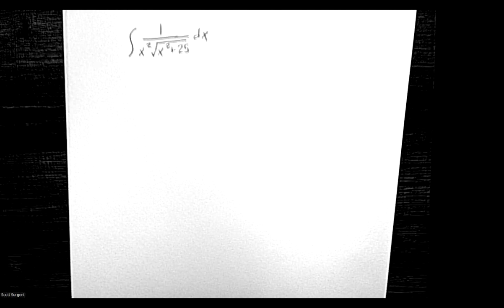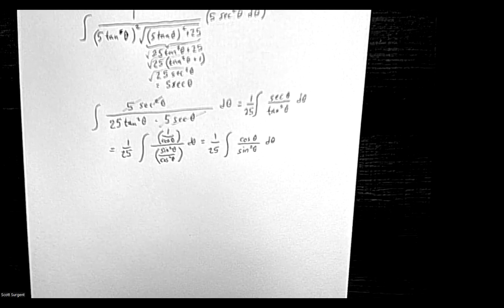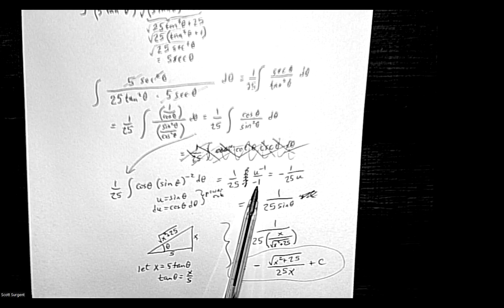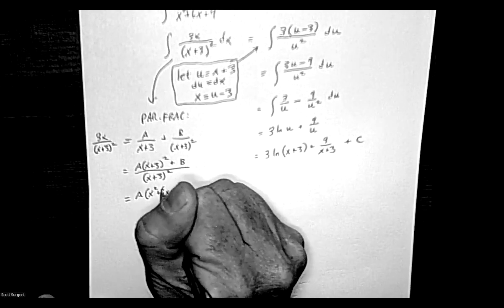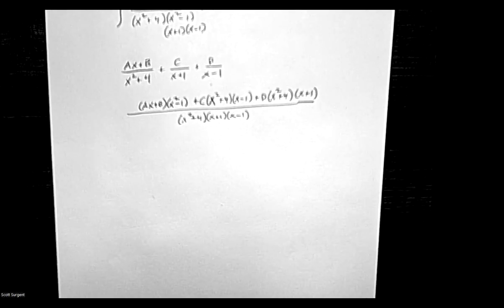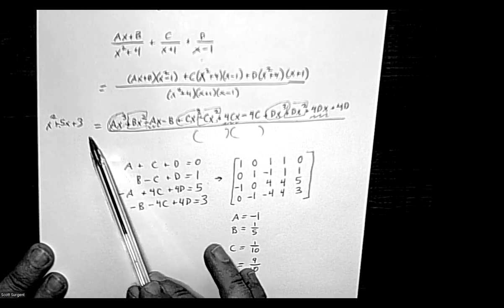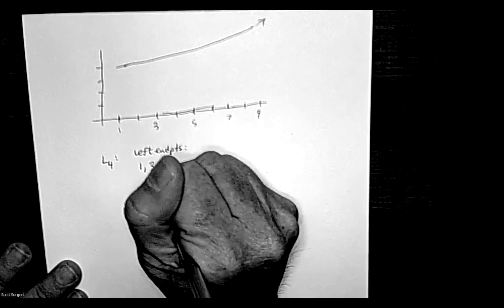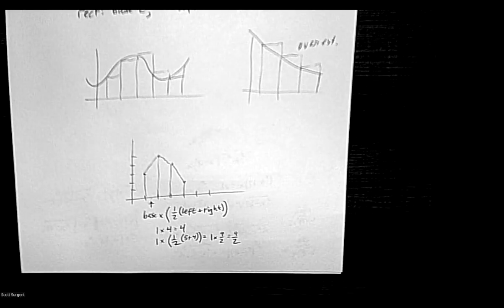MAT266 Zoom March 29, 2026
Integration by parts, partial fractions, trig sub, numerical forms, use of desmos for matrix solutions